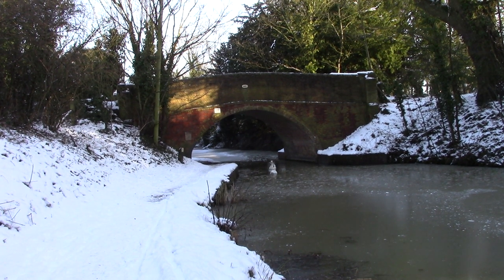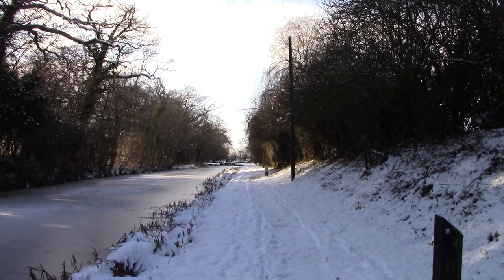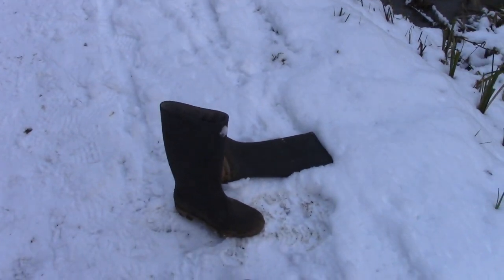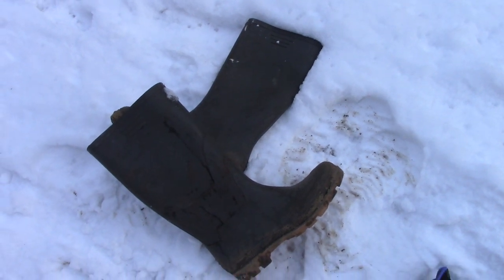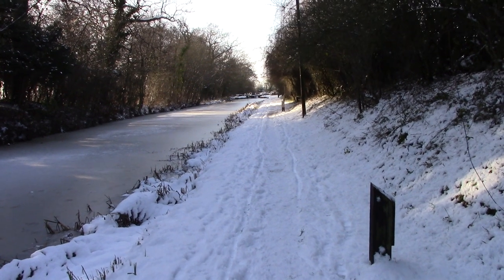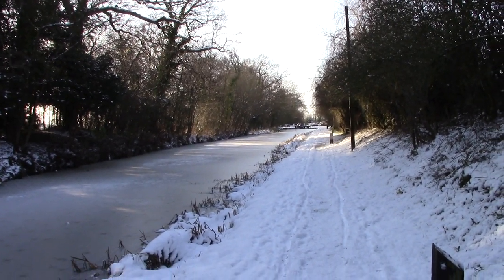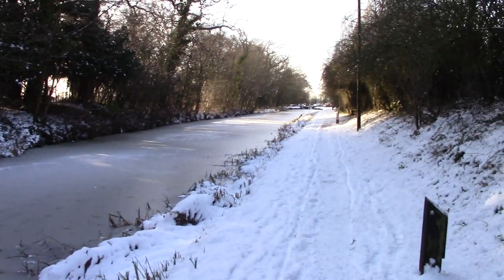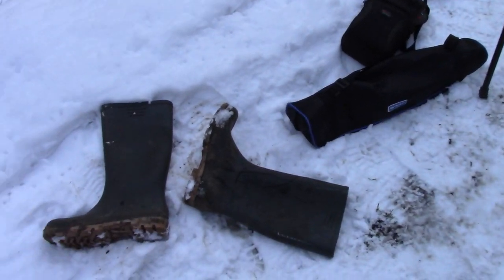Rubber Boots or "Wellingtons " ( Wellies) as they are named in the UK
A look  at what are called Wellington Boots ( Wellies) in the UK
Used in lots of different settings  from recreational to the work environment.
Sorry for  the wind noise !